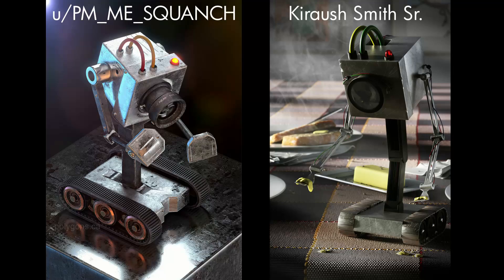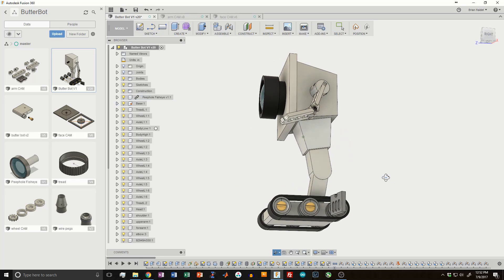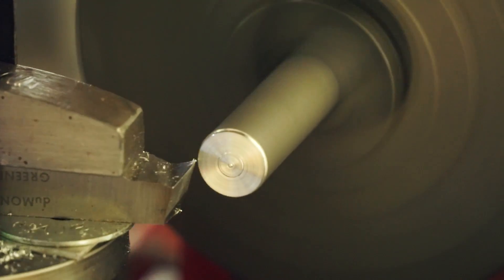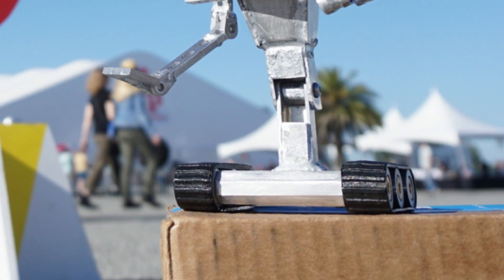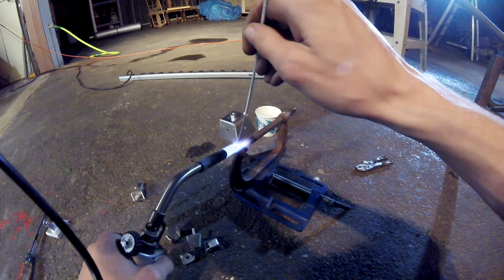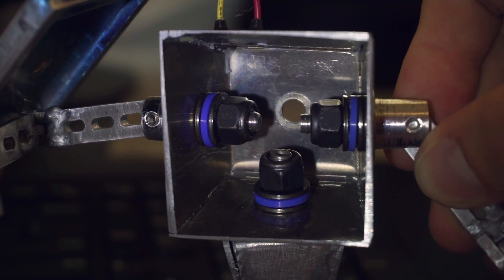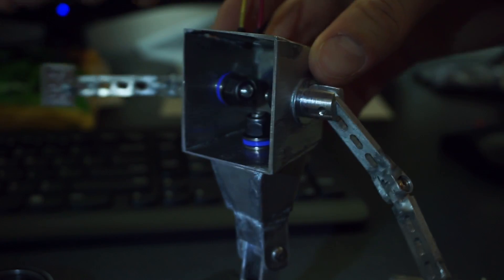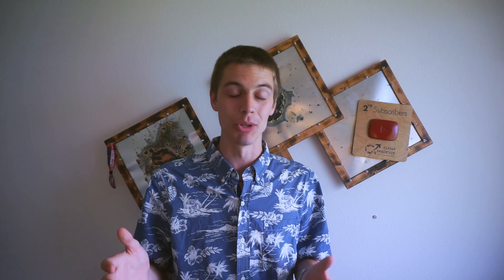Rick and Morty Butter Bot machined from metal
Here's my version of the iconic character from Rick and Morty, the butter delivery robot! He's made from aluminum, brass, and stainless steel, and is proportioned to match the butter bot of the cartoon. (which actually mean's he's really short!)

This video shows the entire design and build process, from a screen grab of the cartoon  to the finished metal robot himself, and all of the CAD, machining, cutting, grinding, turning, and 3D printing in between. Hope you enjoy!

Let me know what I did wrong in the comments! I'm pretty new to most of the metalworking techniques shown and I'd love some feedback if I'm portraying anything badly. And before you say it, yes, that was the best way to mount the cutter in the lathe at the time! It looks pretty bad...

Music and stuff:

Clips from "Rick and Morty" s1e09 from Adult Swim

Space Coast by Topher Mohr and Alex Elena

Move Ya by Max Surla/Media Right Productions